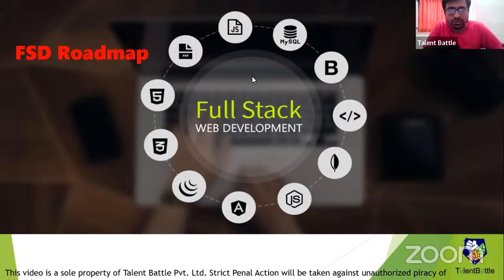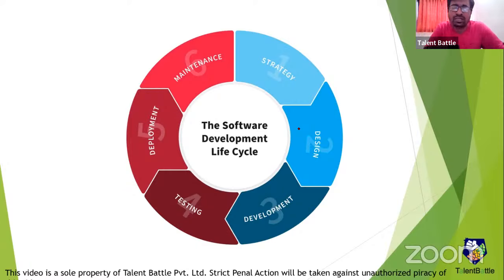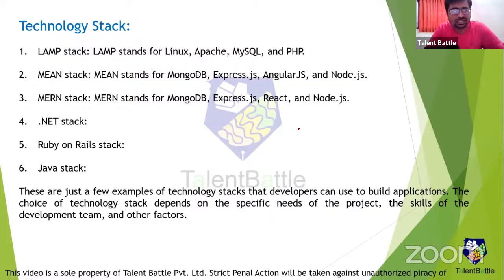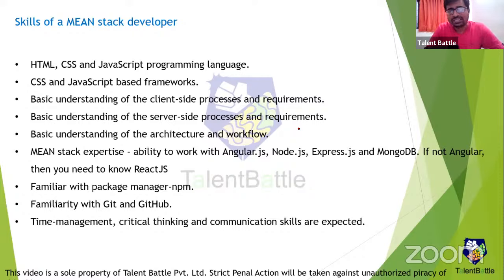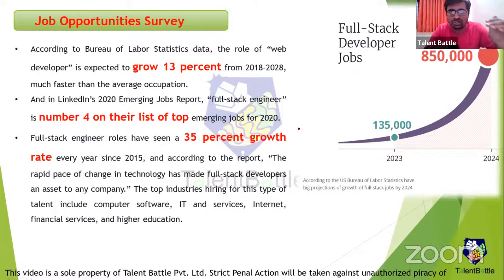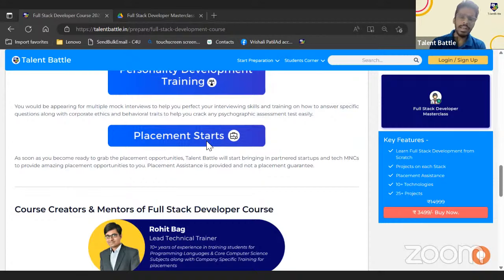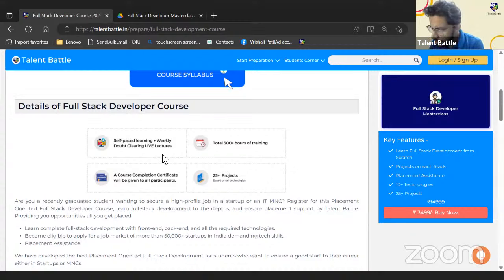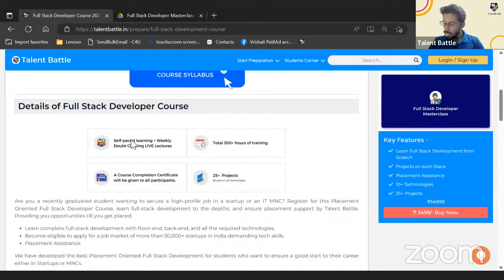Full-Stack Developer Roadmap | Salary and Job Opportunities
Complete Placement Preparation LIVE Masterclass New Batch Starts on 21st April 2023. Single Course for Placement Preparation, Certifications, and Upskilling. Starts at just Rs,2499/-.

Having Queries? Talk to our mentor